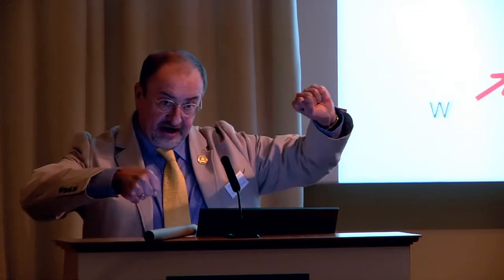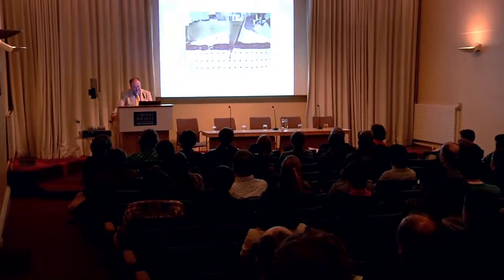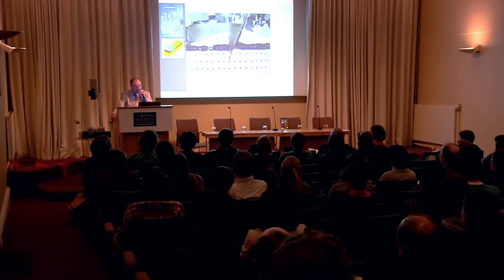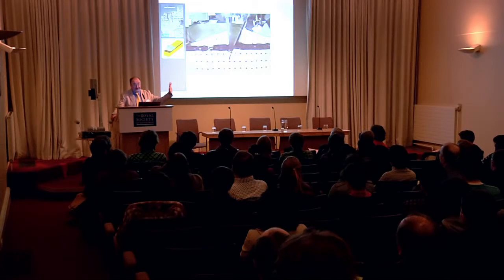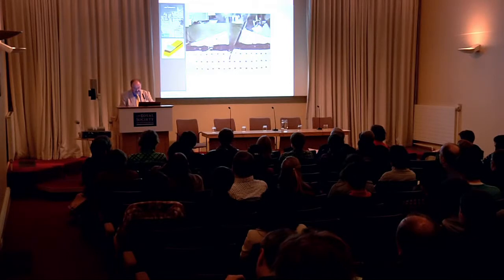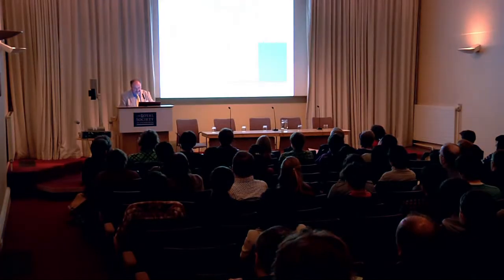Safety in Numbers: Using Mathematics to assess the Risk of Natural Disasters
Interview with Paul Jowitt, President of the Institute of Civil Engineers (and Heriot Watt) explains why matthematics is important for assessing the risk of natural disasters in the environment.